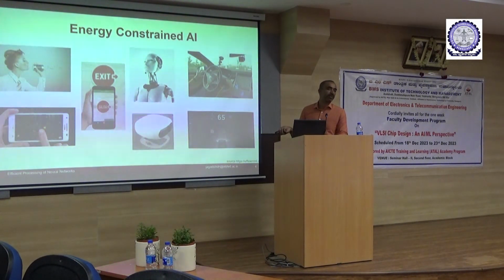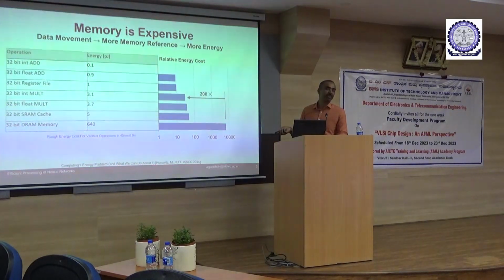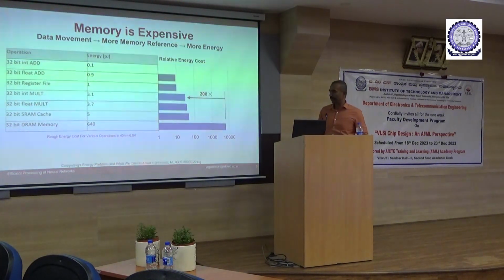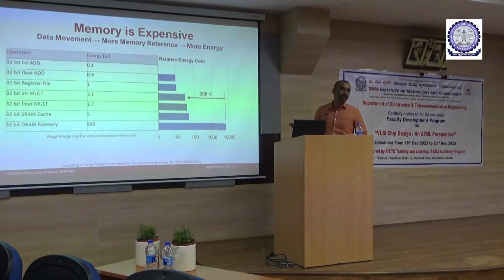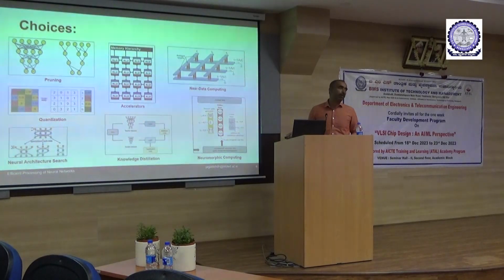20 12 2023 ETE FDP 3rd Day Session 04